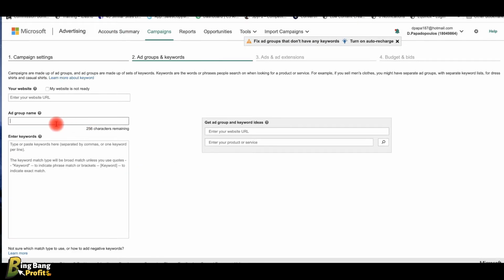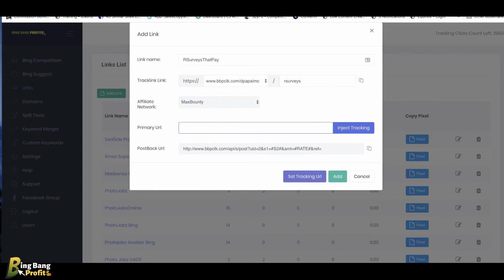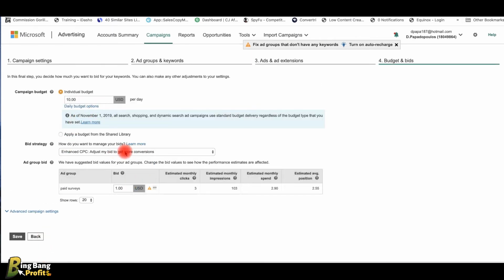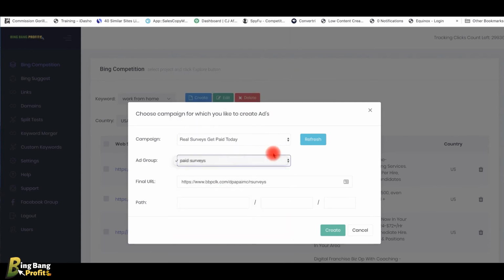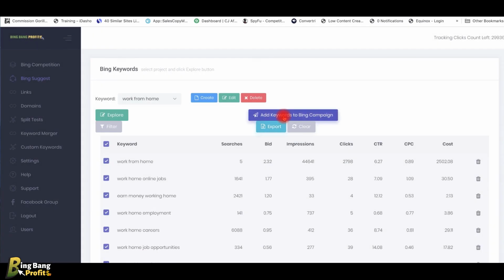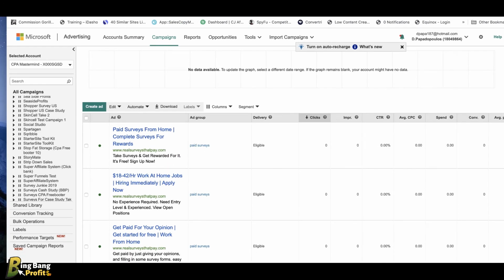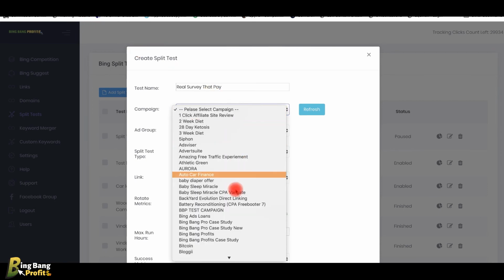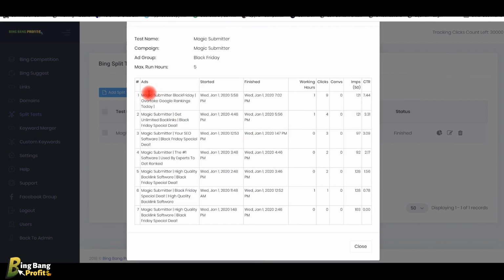BBP NEW DEMO FULL CAMPAIGN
3. Must be someone who is willing to listen and do the work.

Internet Marketing
Entrepreneur
Online Marketing
Blogging
Dropshipping